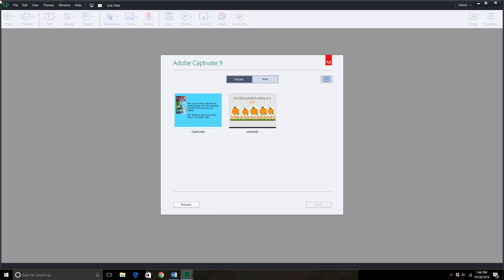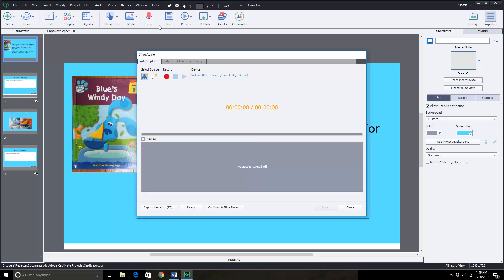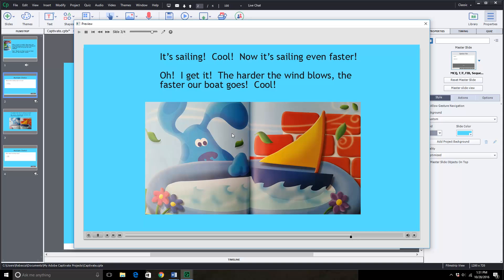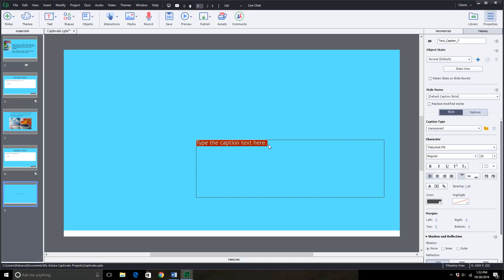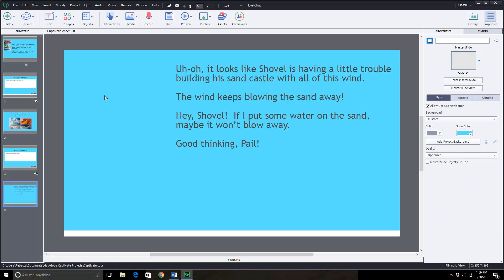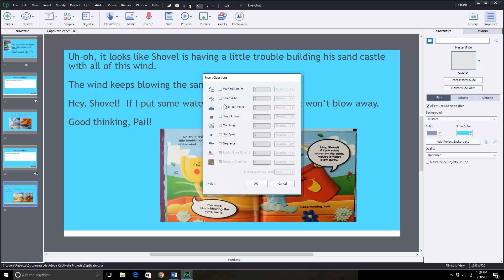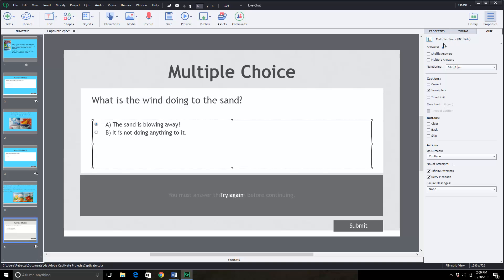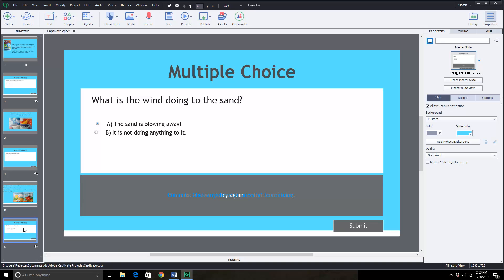Adobe Captivate 9 How to make a quiz / beginner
A very simple quiz made for young children- checking reading comprehension.